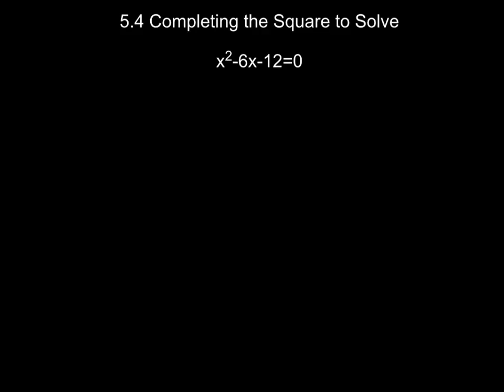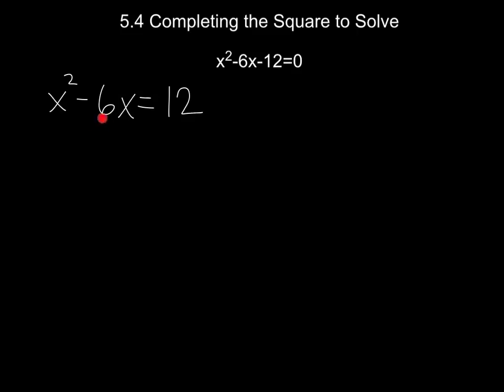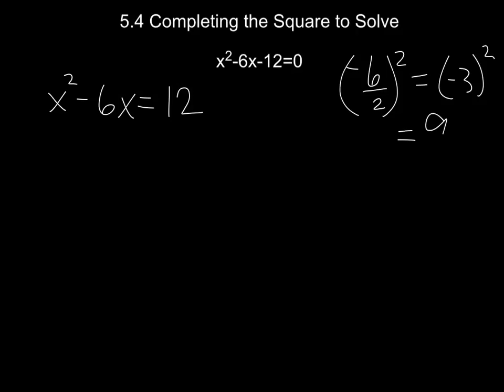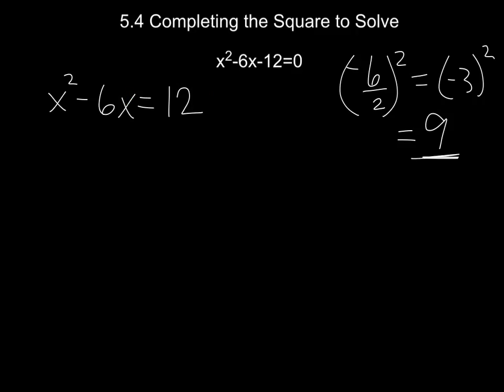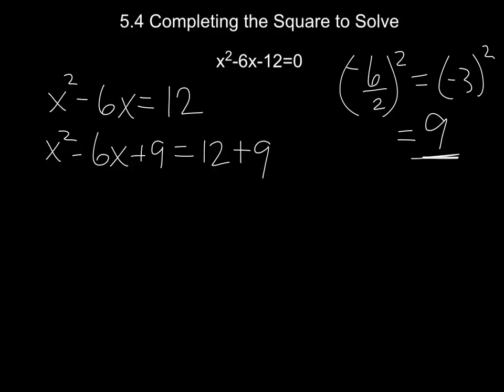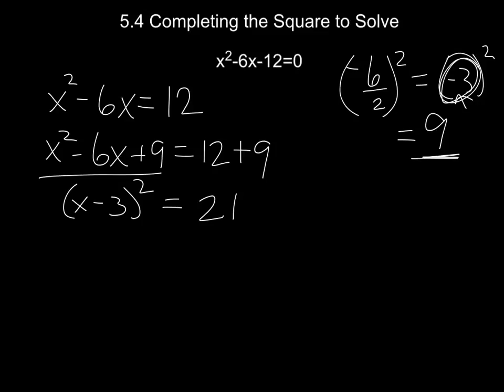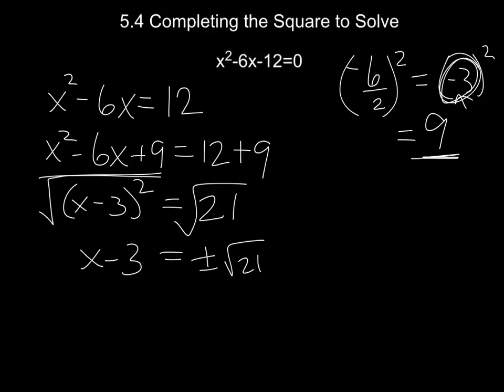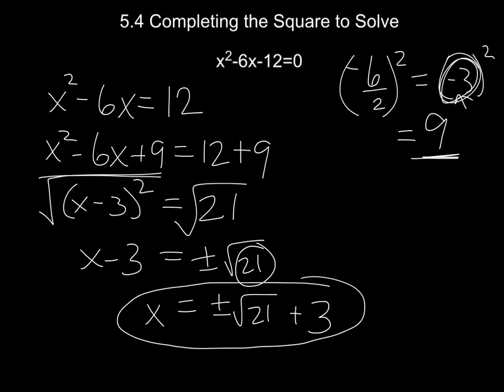Completing the Square to Solve